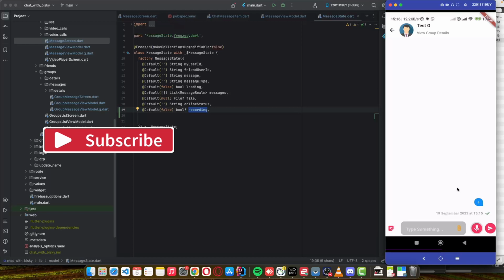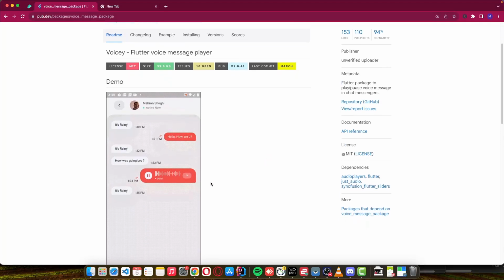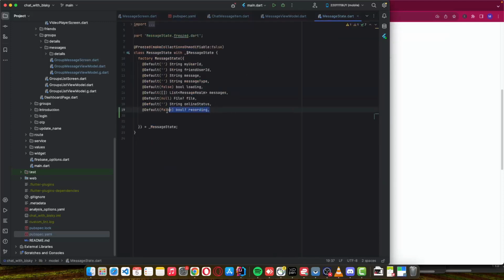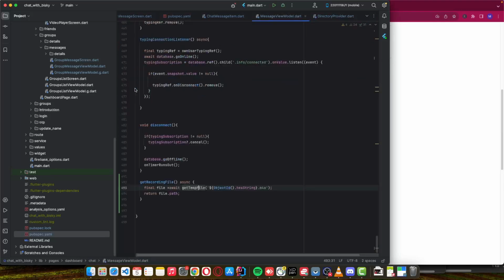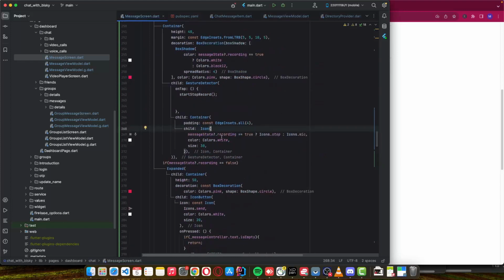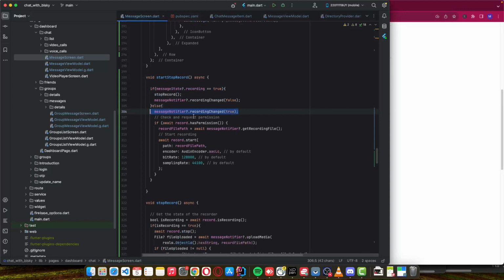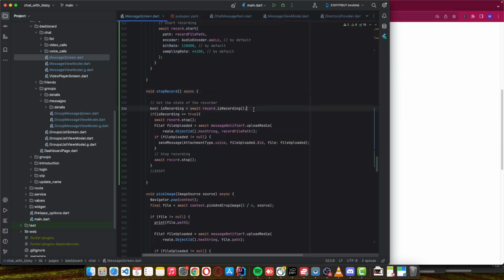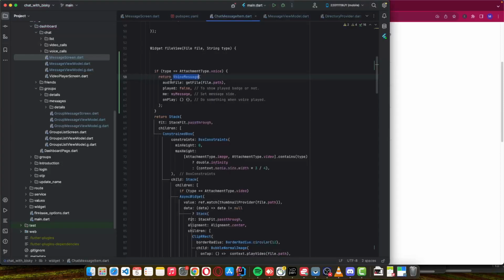33. Sending Chat Voice Audio with Flutter and Appwrite Storage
Sending Chat Voice Audio with Flutter and Appwrite Storage
Welcome to [CodeWitBisky]! In this tutorial, we'll guide you through the process of sending chat voice audio messages in your Flutter application using Appwrite storage. Whether you're a beginner or an experienced developer, this step-by-step guide will help you integrate voice chat functionality seamlessly.

Prerequisites:

Basic knowledge of Flutter and Dart programming
Installed Flutter SDK and Android/iOS Emulator or a physical device for testing

Additional Notes:

Make sure to handle permissions for microphone and storage in your Flutter application.
Proper error handling and user feedback are crucial for a seamless user experience.
Feel free to customize the UI and add additional features to enhance your voice chat application.